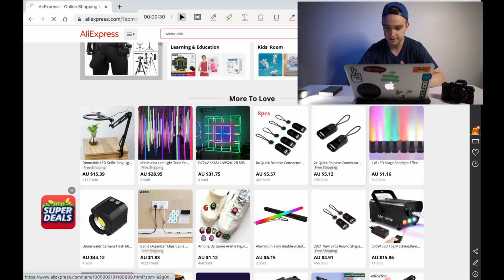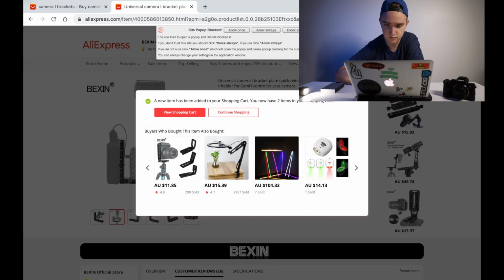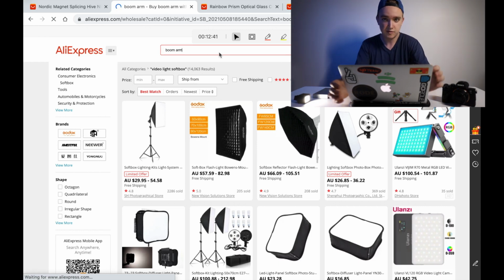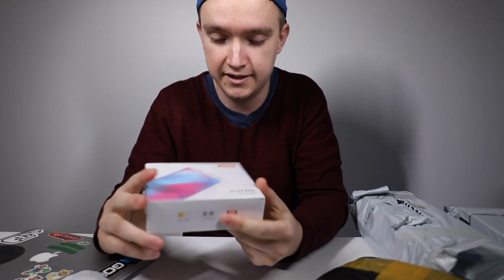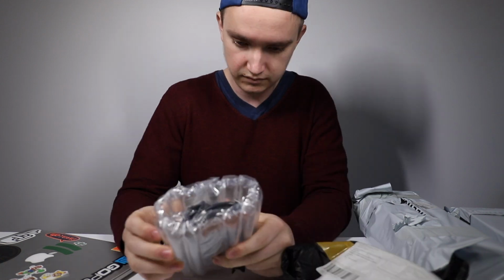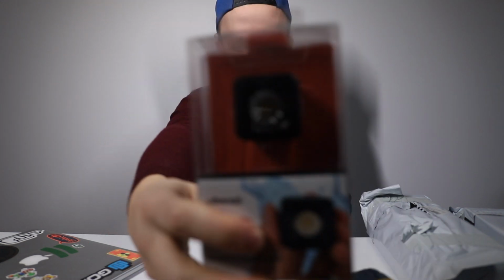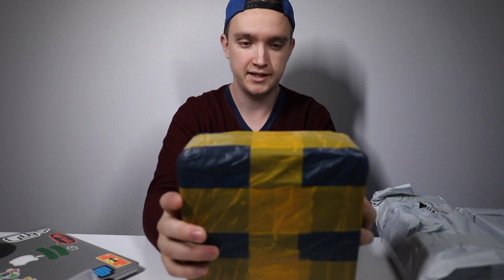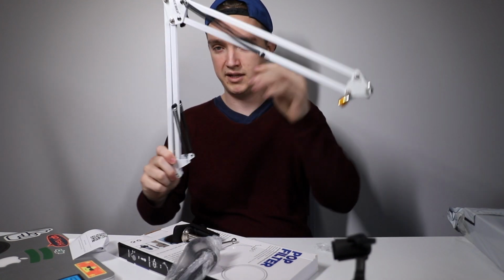Photographer buying photography accessories off AliExpress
Ever considered buying accessories from AliExpress?

Well I've gone ahead and purchased some accessories from AliExpress for you guys. I spend $200 on these items which I thought was relatively good value. Most of the items did come however I still am missing two of the items. :l

The products I would highly recommend from my experience in this vid would be the Neewer Mic swivel arms and also the Ulanzi cube light. The BM800 mic was also relatively good considering the price point!

Let me know if you guys l want to see a part two of this one!

Songs in order:

0:00 Dj Quads - It's Near

5:32 Secret Crates - Springtime Stroll

6:57 Tomppabeats - Monday Loop Extended

9:38 LAKEY INSPIRED - That Girl

13:56 (free) 'Lo fi' prod. by PROFOUND BEATS | Hip Hop Instrumental chill beat to relax with & go lofi

18:15 Joakim Karud - Canals

20:41 2 O'Clock (Lofi Hip Hop Instrumental)